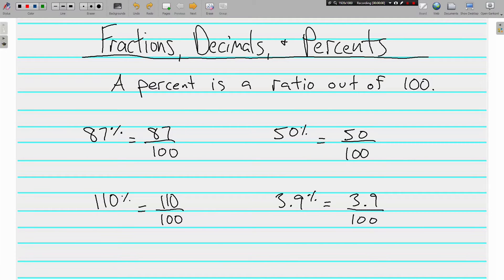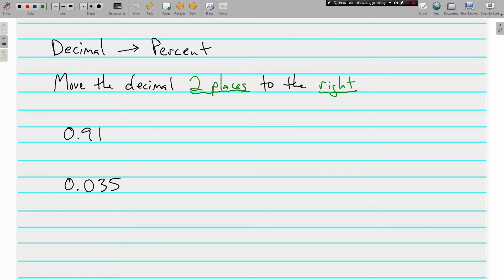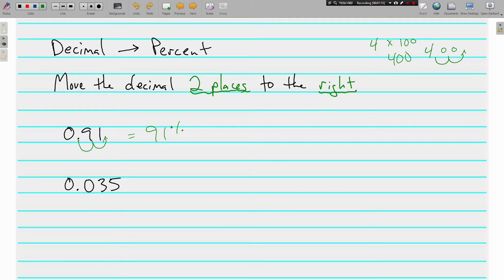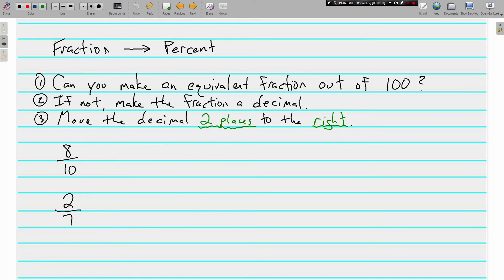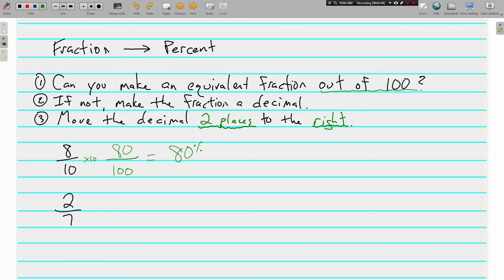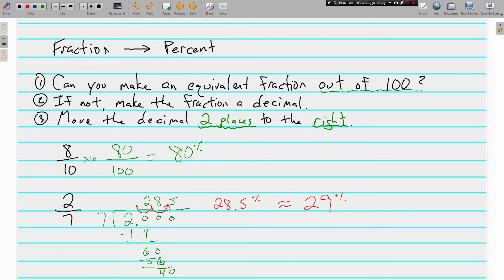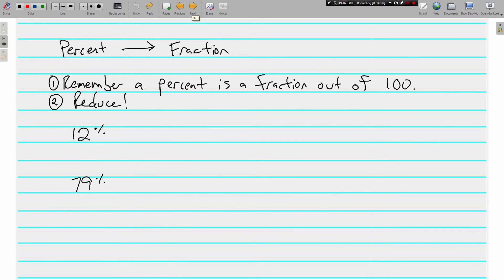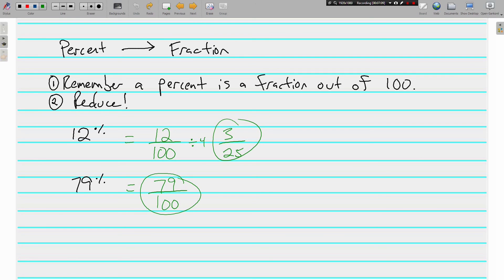Fractions, Decimals, and Percents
Topic:  Fractions, Decimals, and Percents

In this video we discuss how to convert back and forth between fractions, decimals, and percents without a calculator.